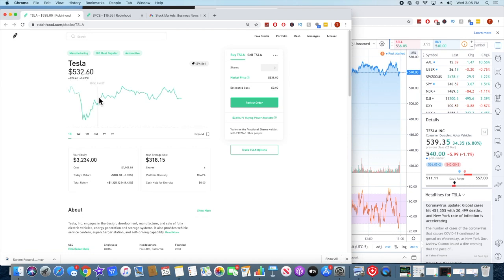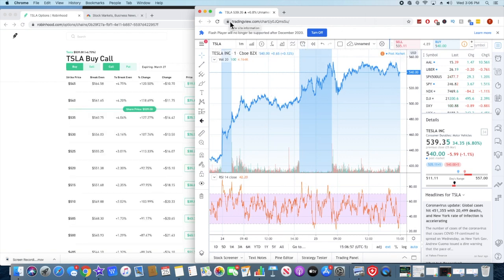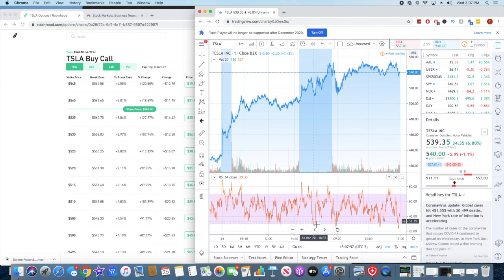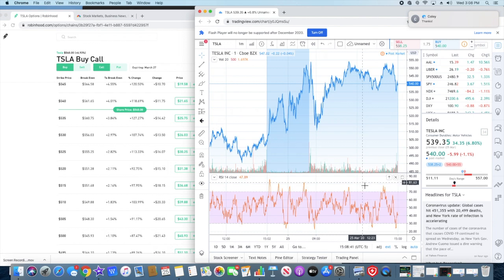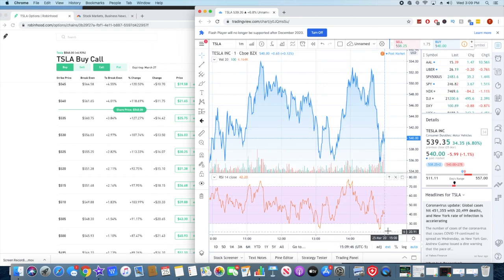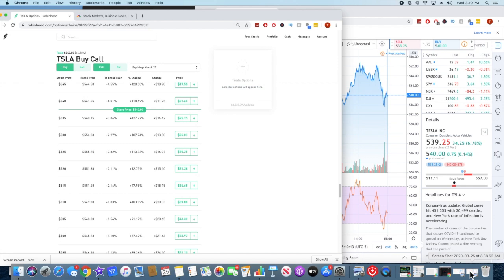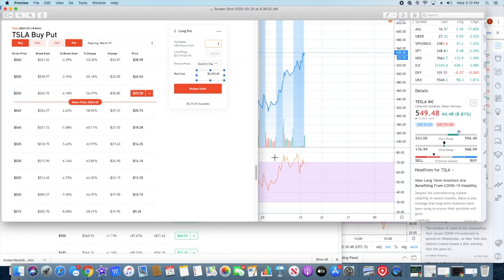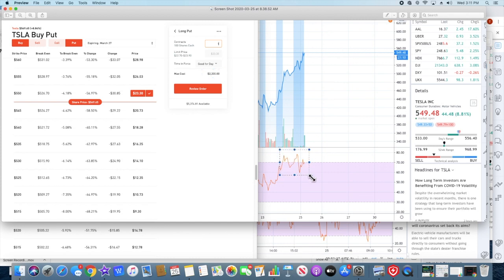One Simple Trick to Make $700 A Day!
Using this simple trick will put you ahead of 80% of the investors out there, only using trading view's w/RSI tool and buying/selling Call and Put Options.